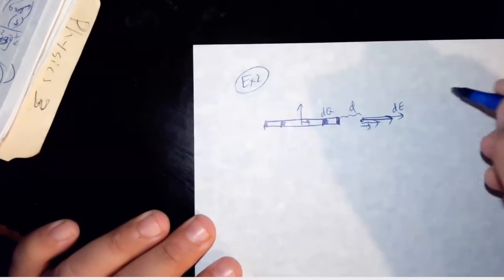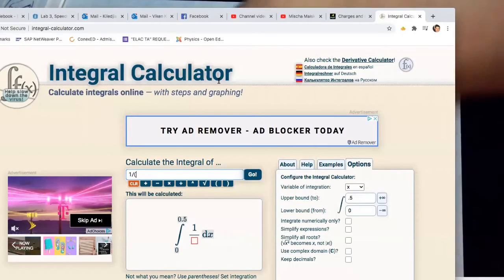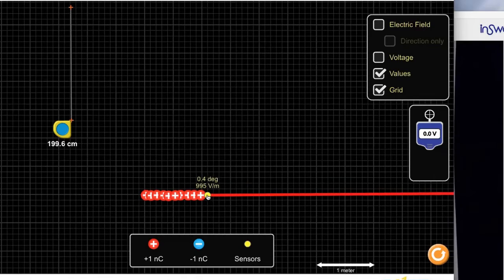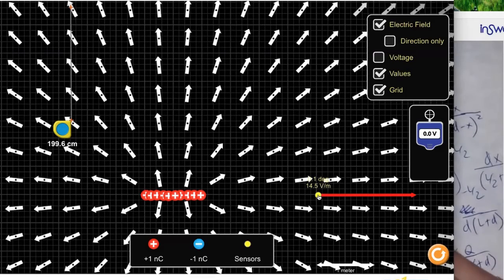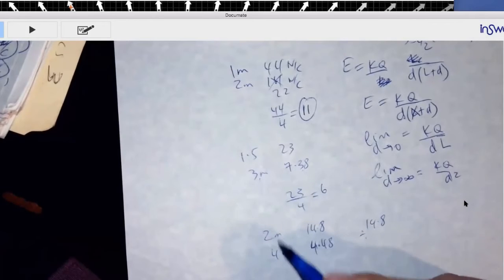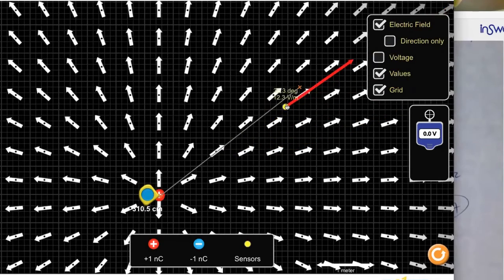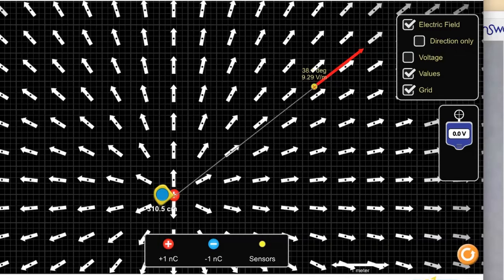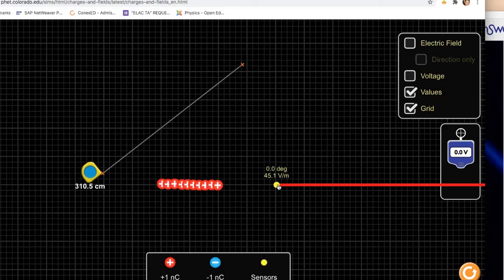Electric Field of Uniformly Charged Rod Example 2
This video shows how to derive the general equation for the Electric Field of a uniformly charged rod along the end of the rod and how to evaluate a numerical result at any point.